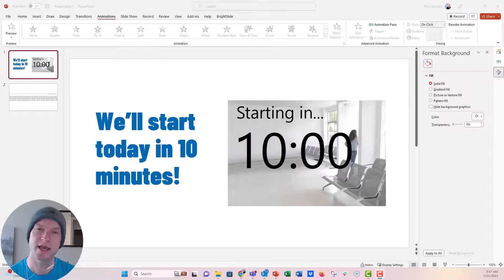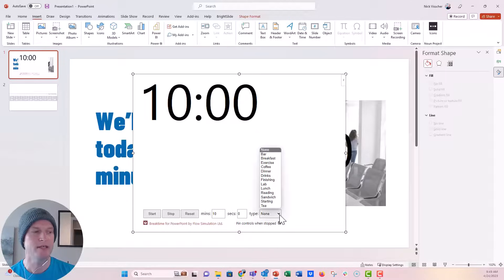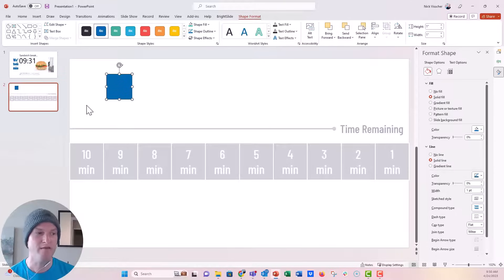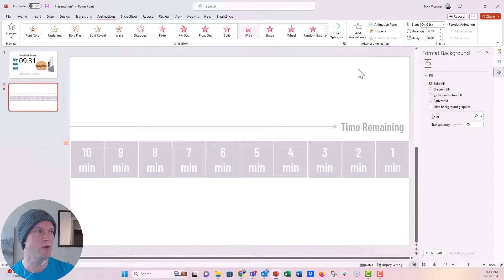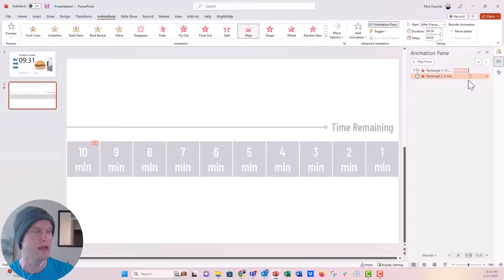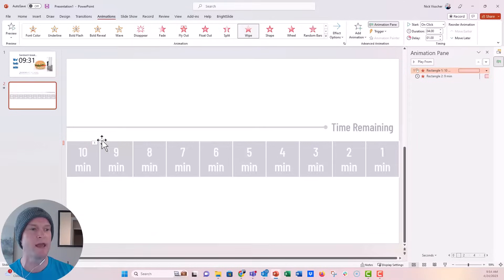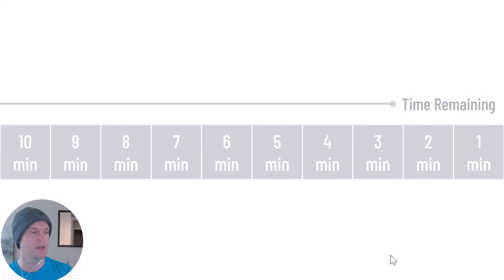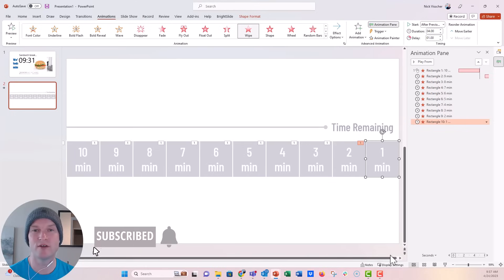How to Make a 10 Minute Countdown Timer in PowerPoint! 🔥 [PPT TRICKS!]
*Channel members! Grab the download code for these slides in the description of the members-only version of this vid.

Thanks to Lisa for her question on how to make a 10-minute count down timer animation in PowerPoint. There are SO MANY ways to do it, but here are a couple ways I thought about doing it. 1) Add a timer add-in (free) from the Insert tab and the Add-ins menu. 2) Use some strategic exit animation and some shapes to create a countdown effect with perfect timing right inside your slide. It might take a little bit of time to set up, but once you've done it you can use it over and over again!

⌚TIMESTAMPS
00:00 Ahoy!
00:50 Countdown Timer Add-In
02:21 Use Your Own Slide with Animation Effects

⛔ CORRECTION! In the video I mention that animation can only be set to a maximum of 59 seconds. NOT TRUE! The duration box on the animation ribbon, at this time, only allows 59 seconds, but if you click on the animation in the Animation Pane, go to the dropdown and click on timing - you can manually enter the number of seconds of your choosing. Whew! Thanks to Laura M. Foley, from Laura M. Foley designs for teaching me this nifty tip!